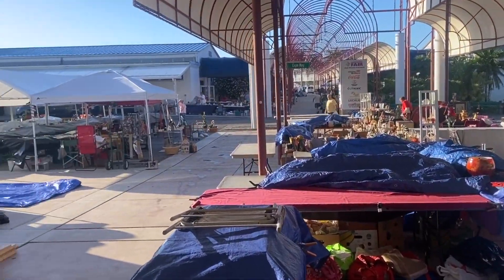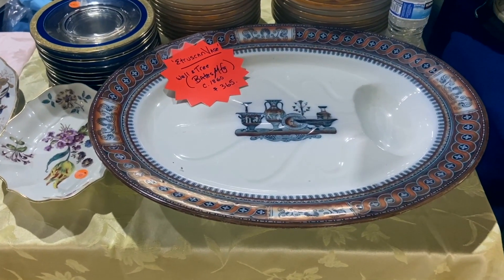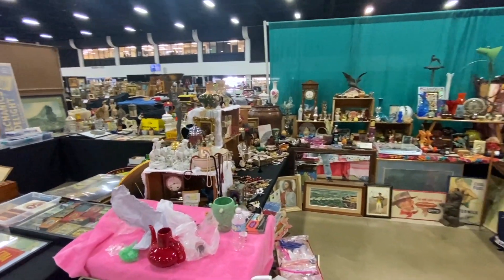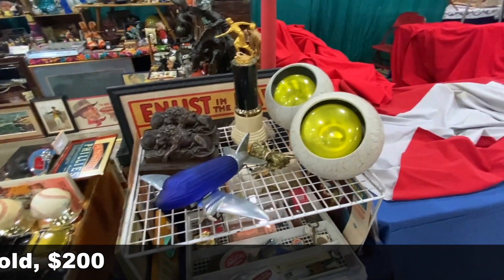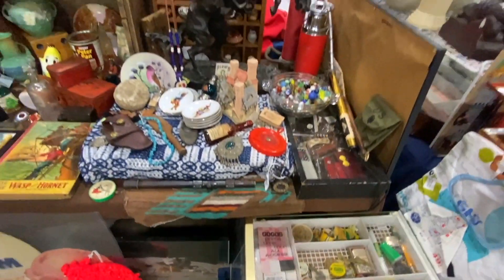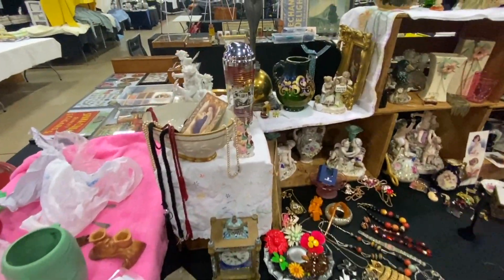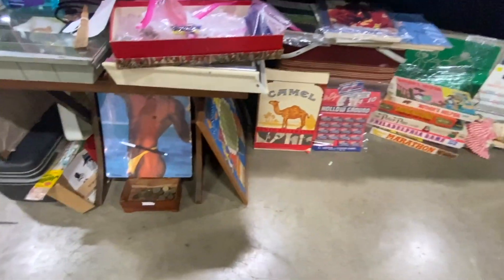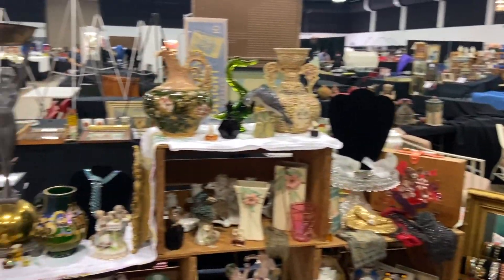Antique & Vintage Show Finds: French Clocks, Eyeball Lamps & World War Posters!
In this video, I'm taking you on a tour of an antique show, an hour before it begins. We start by checking out some really cool slat benches and a unique hassock fan that's very reasonably priced. Moving into the back building, we catch up with some dealers who only come to the show once a year, including my friend Oliver from Montreal. He has some really expensive and colorful high-end fashion pieces with great style.

We also explore a range of antique & vintage art in my booth, including World War I YMCA posters, Remington bronze statues, Holt Howard and kitchenware, Western, modernism, and Outsider Art. For those who love French bronzes, clocks, and fine European porcelains, I have them all! And for those who love Bakelite jewelry and fun 70s pins, I have them too.

As we continue to walk around the booth, we come across more first world war posters, signed baseballs, Belgian bookends, and a some paper ephemera. I've also got a whole lot of little things that people love to look through. The great eyeball lamps and the airplane lamp are just some of the unique pieces that you'll find at my booth.

Although my collection is slightly different from what people are used to seeing from me, I am a generalist dealer and I love all sorts of different kinds of antiques and vintage pieces. I'm excited to be selling some beautiful European porcelains, French clocks, Frankart, and much more. So come and join me as we explore this amazing antique show!

☀️  BTC: bc1qhcx6e3gp5kxv3rx696mhmsqfe0pv3chvpps0ku
☀️  ETH: 0xBbddAF1231944e7E6D0EA097Cb0609F1640537eF